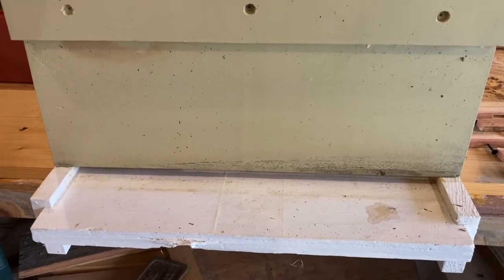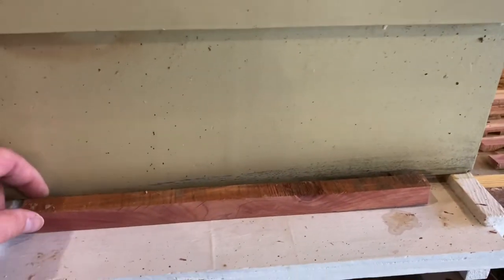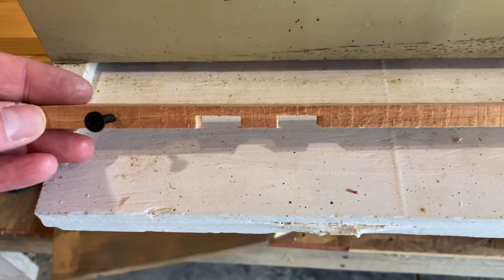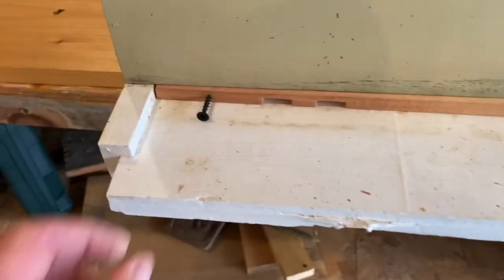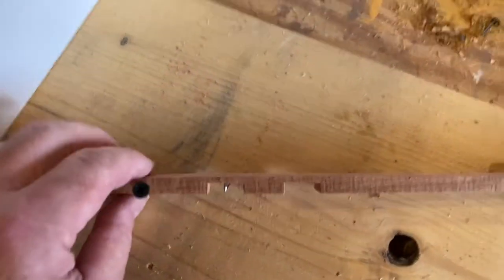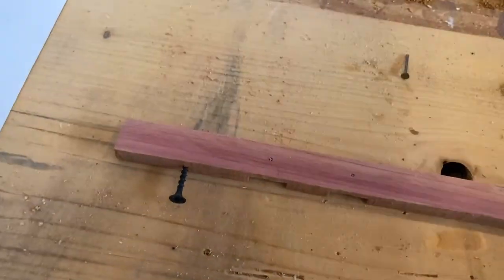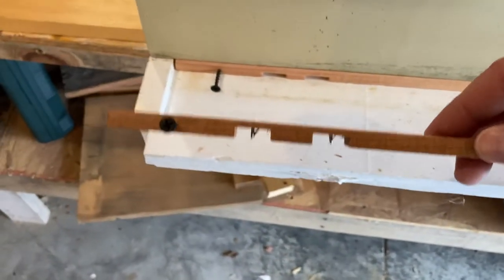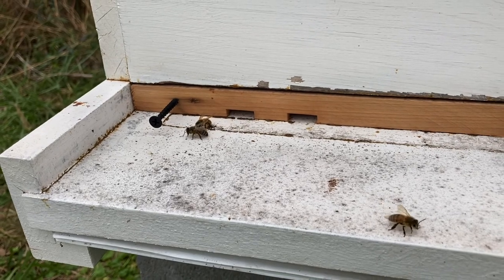Making a Beehive Entrance Reducer 2020 | Beekeeping for Beginners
This is a quick video of how I make entrance reducers for my own beehives.  There are no specific measurements listed or talked about.  I have two or three different entrance sizes due to different depths of the bottom boards.  I am not a professional beekeeper.  I'm just a backyard beekeeper that, out of necessity (monetary), learned how to build most parts of my hives.  This is just the way I make my reducers.  I am sure there are so many other ways to make them.  Possibly easier and more efficient.  Take my video and use it as a starting point for your own build.  Good luck!!